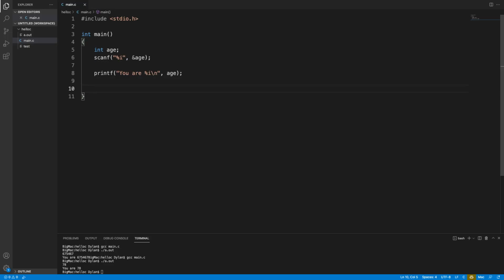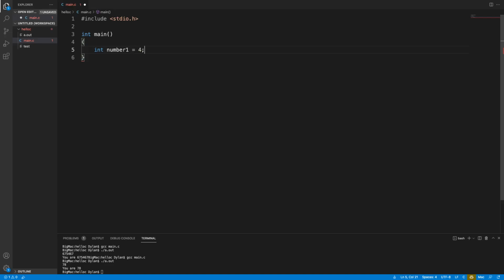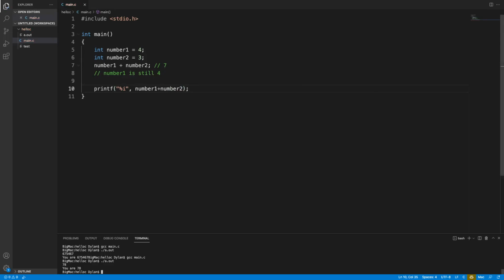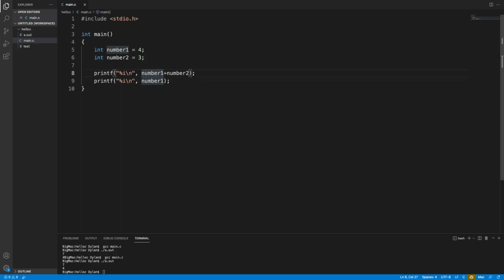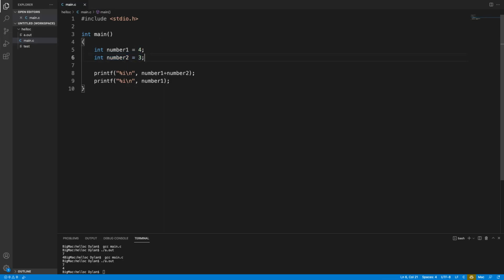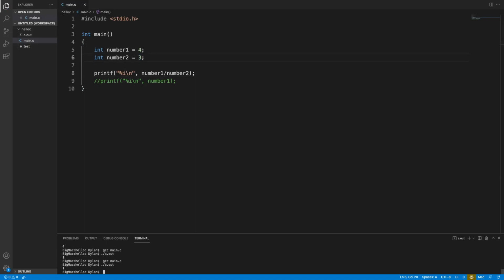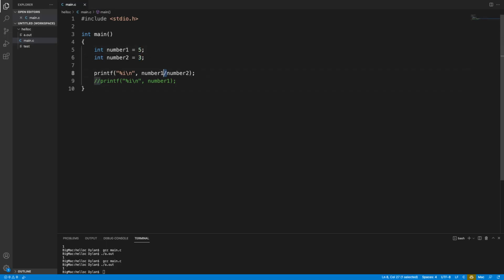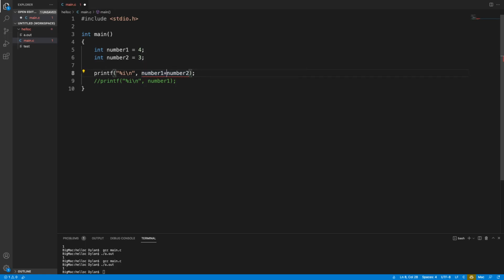Coding in C - 10: Doing some maths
Welcome to the tenth episode of my C tutorial! In this video, we explore how we can use arithmetic operators to do some maths. Sounds boring, but it's honestly quite interesting and very useful!